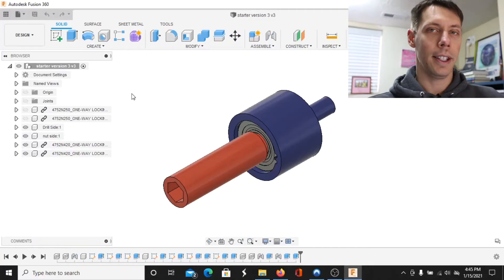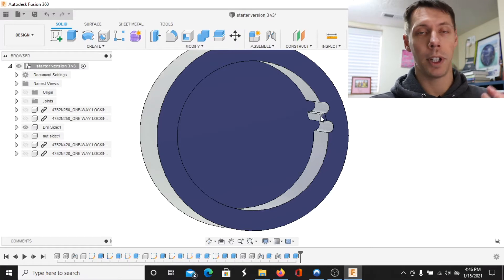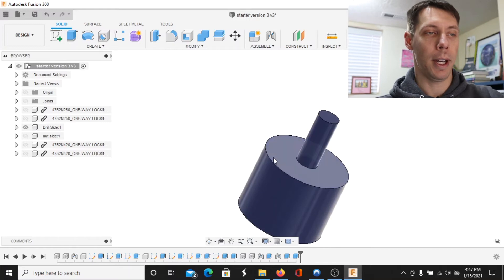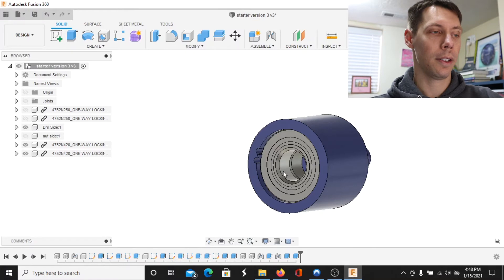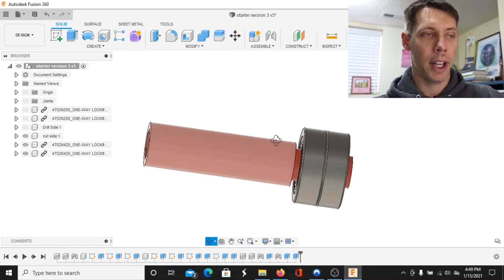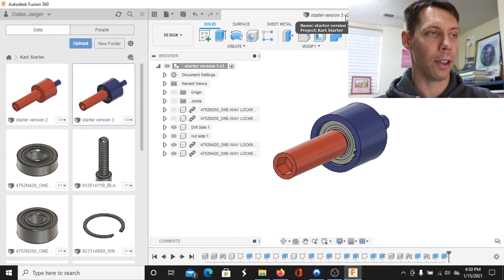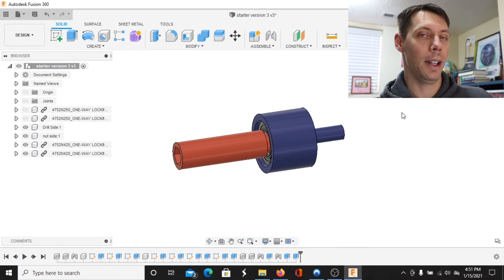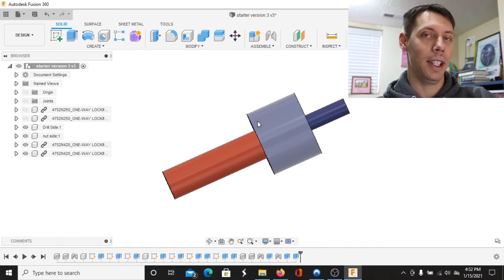Kart Starter for Honda CR125 Shifter - Cordless Drill - Part 1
I've seen a bunch of homemade drill attachments used for starting karts but have only seen 1 for sale.  I decided I have enough equipment to go ahead and make my own.  I am using 2 CSK style 1 way bearings and machining the rest in this series.

Note: I am a member of the eBay Partner Network.